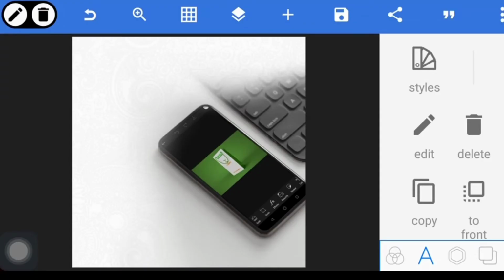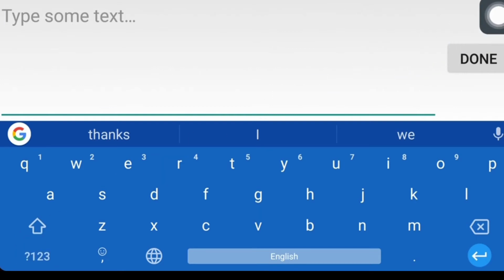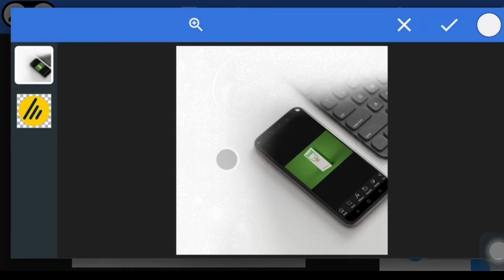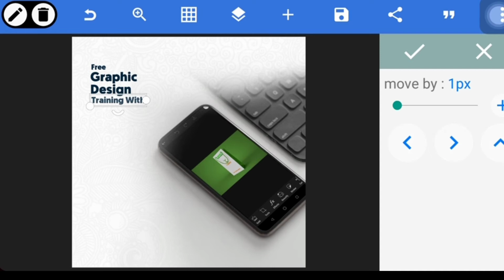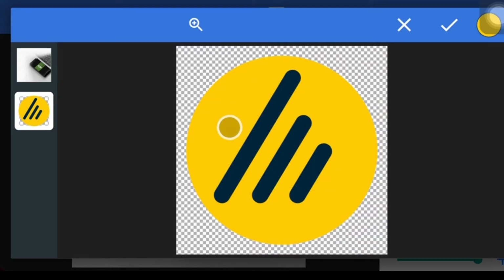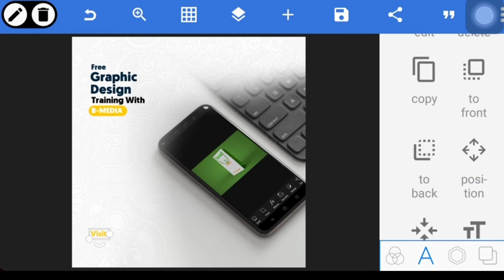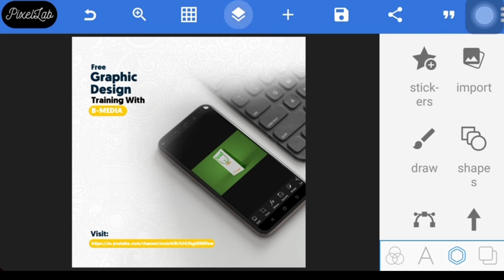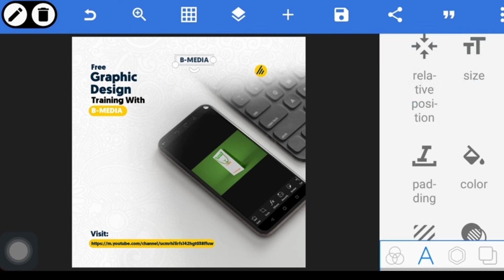Applying Layout And Composition In Poster Design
Previous Videos On Graphics Design

peace!!